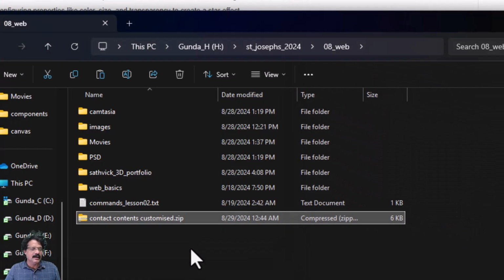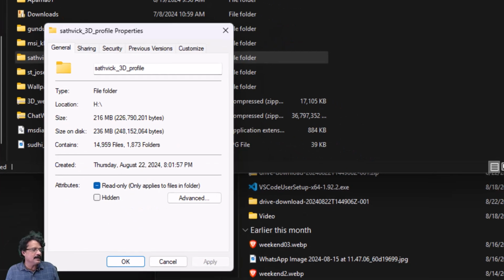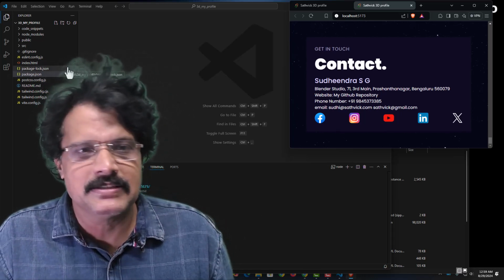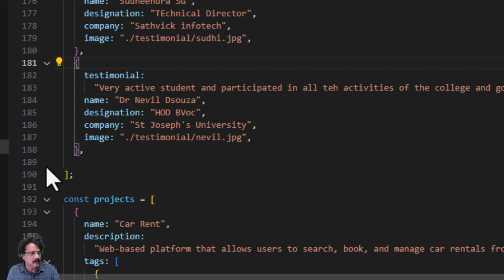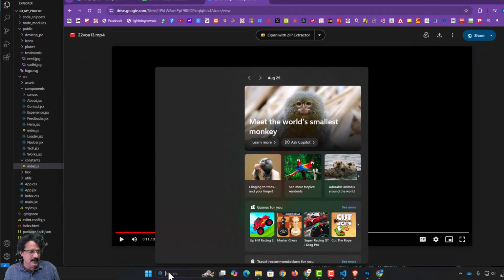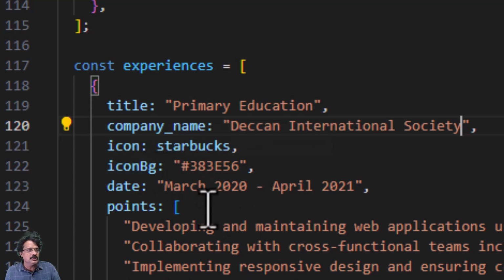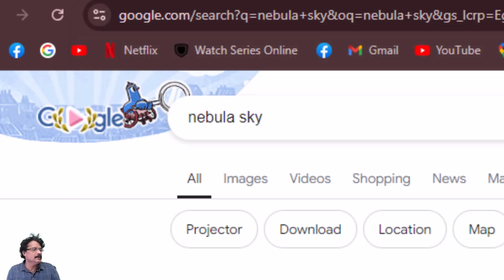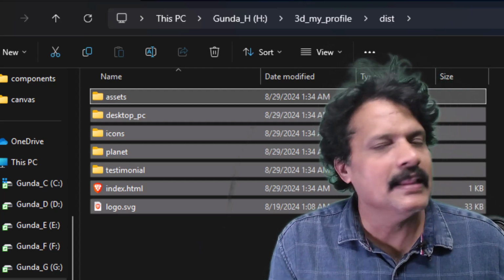21 Customizing Project with your own profile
In this session, the instructor guides you through customizing a 3D portfolio project using Visual Studio Code. Key steps include:

Setting Up and Customizing Files:

Download and extract the provided files.
Copy the icons to the public folder and replace the contact.jsx file in the components folder.
Customize personal details like your name, address, GitHub link, and social media accounts in the contact.jsx file.
Taking a Backup:

Create a backup of the project without the node_modules folder to reduce size.
Installing Dependencies:

Reinstall dependencies using npm install when moving the project.
Customizing Content:

Customize testimonials, projects, and technology logos.
Update your education, skills, and personal details in various sections of the portfolio.
Modify images and background using Photoshop to match your preferences.
Finalizing the Project:

Build the project using npm run build.
The build process creates a dist folder ready for hosting, which will be covered in the next session.

google drive link of 3d Profile page

unzip the folder, open it in visual studio code and then in terminal run

npm install